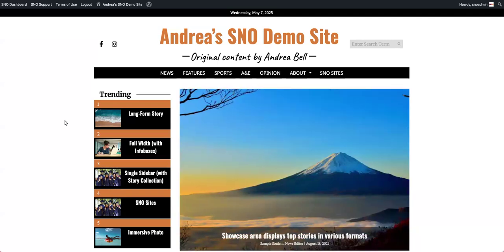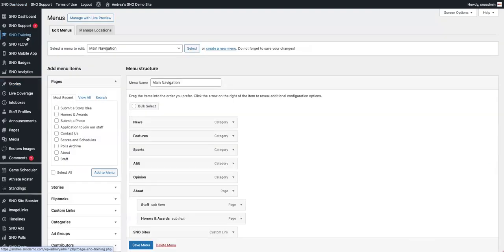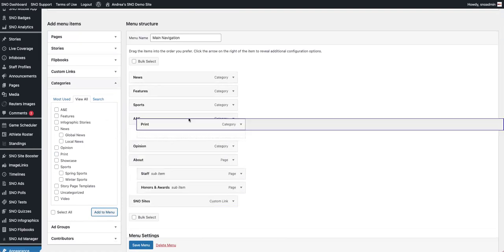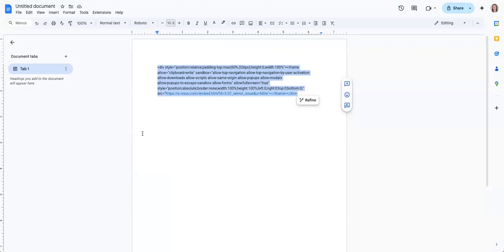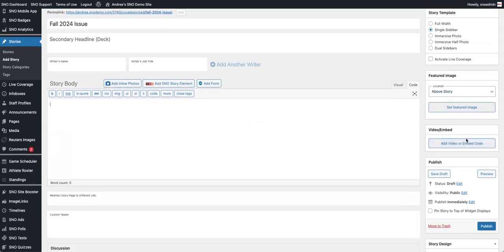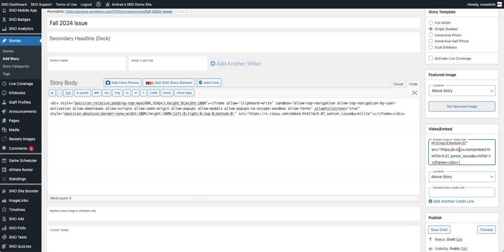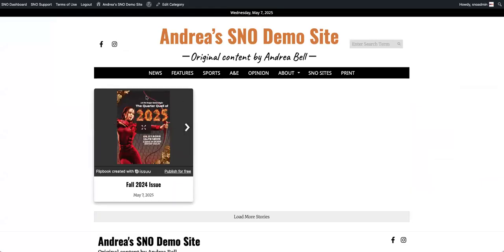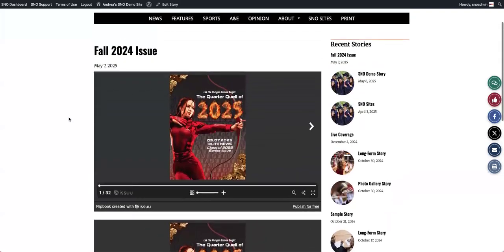Setting Up a Print Archive Using a Third Party Service